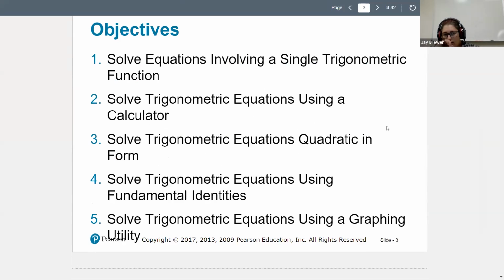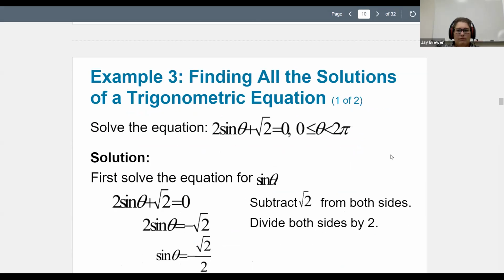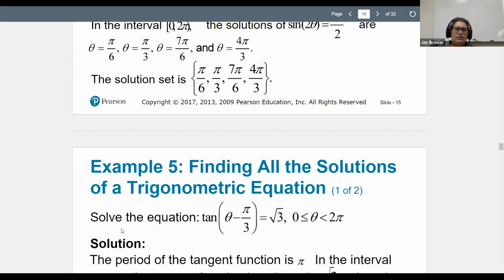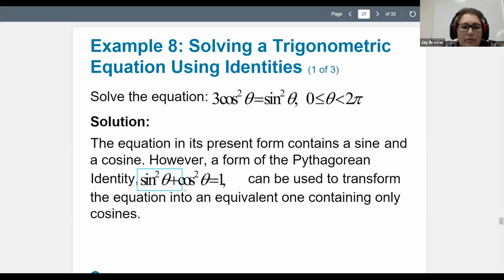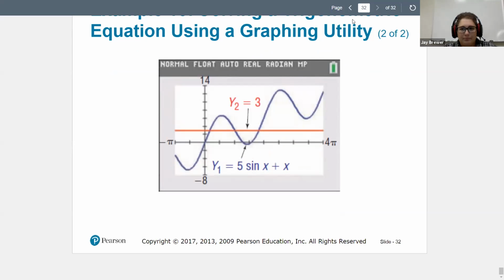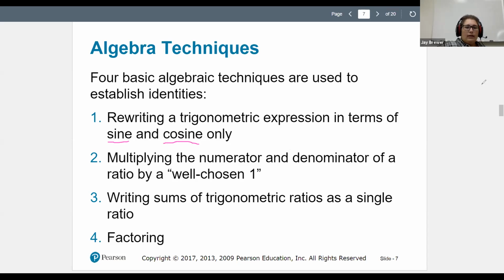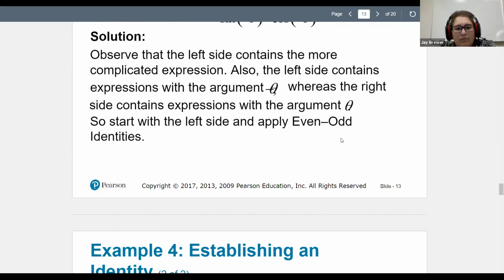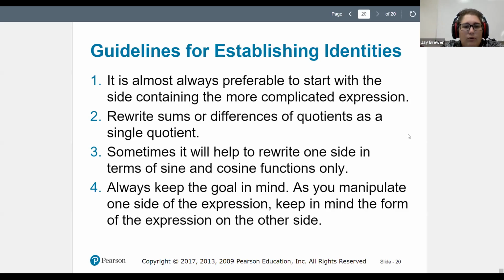Lessons 8.3 and 8.4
LCCC Math 165: Trigonometric Equations (8.3) and Trigonometric Identities (8.4)